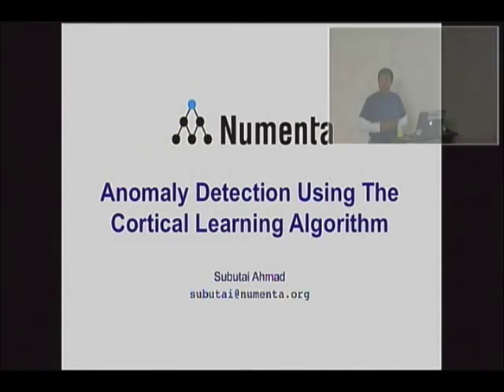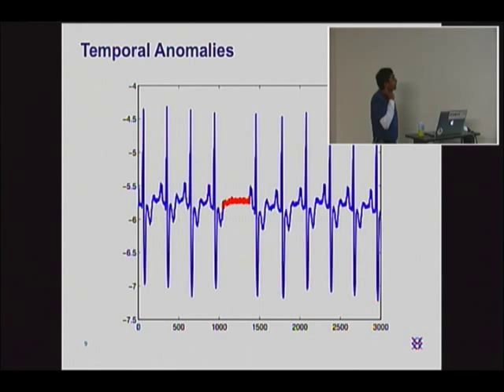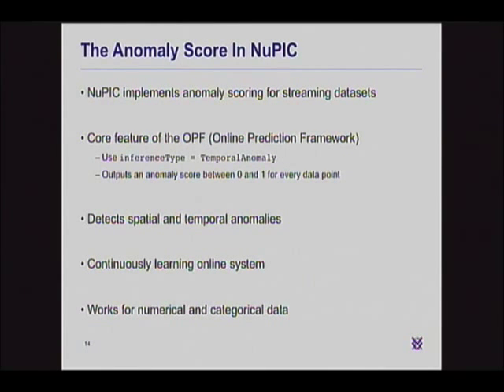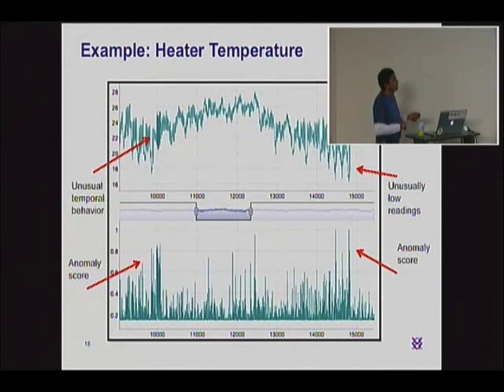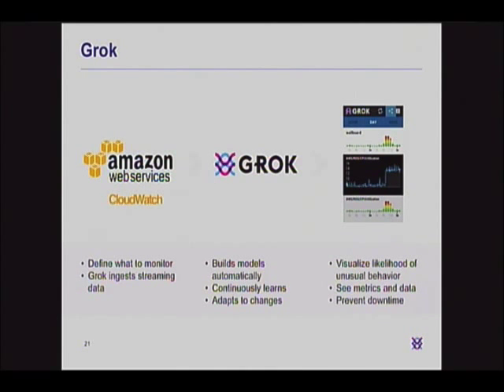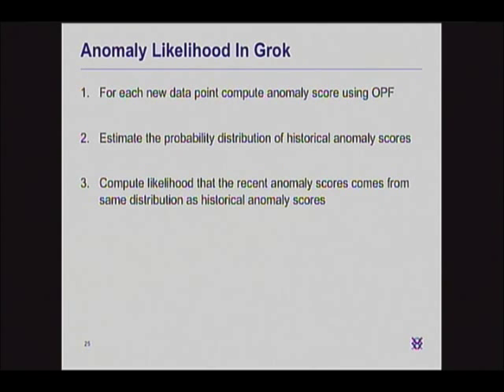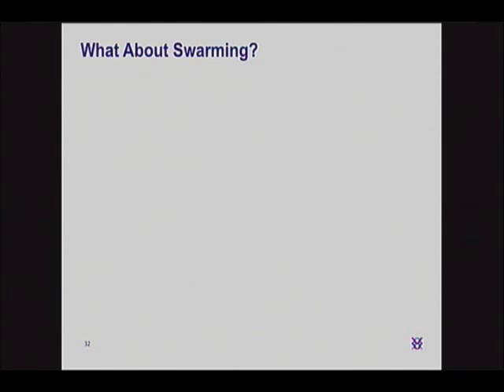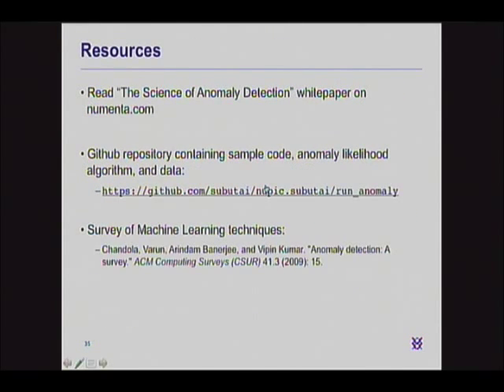Anomaly Detection in CLA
By Subutai Ahmad, presented at 2014 Spring NuPIC Hackathon.